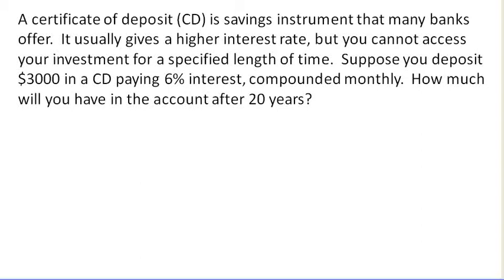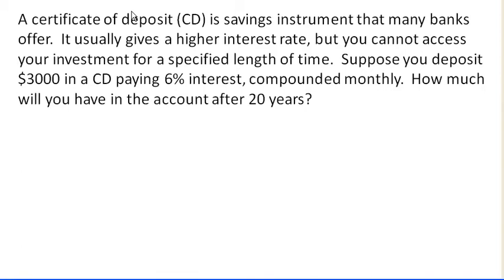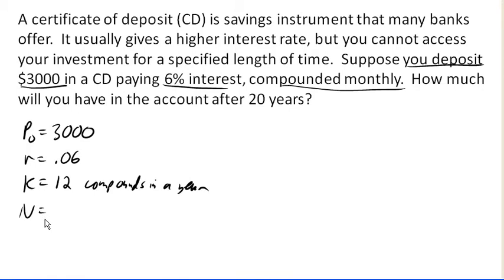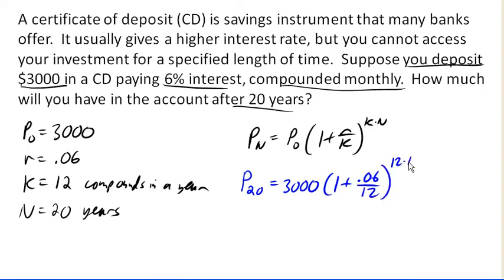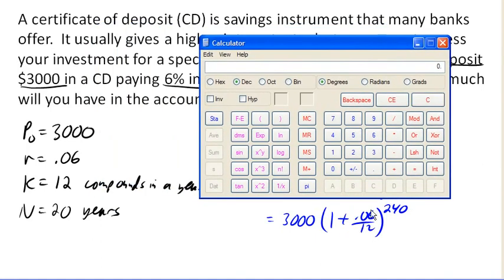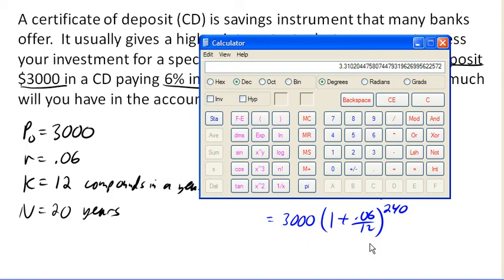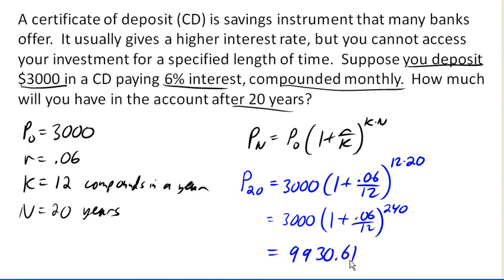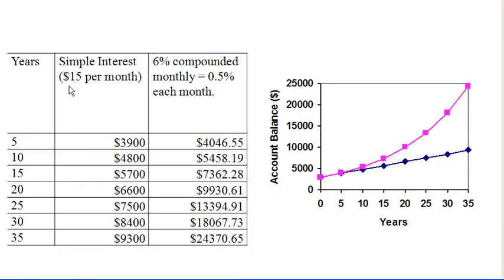Compound Interest Part 2